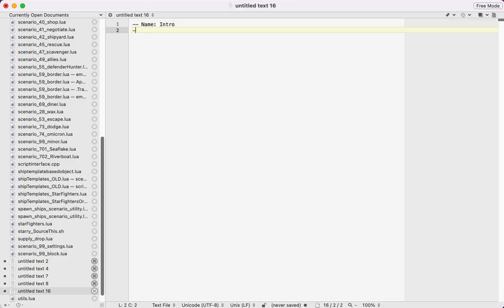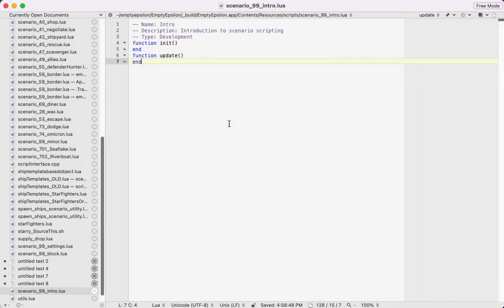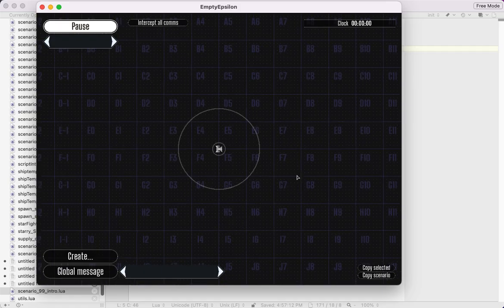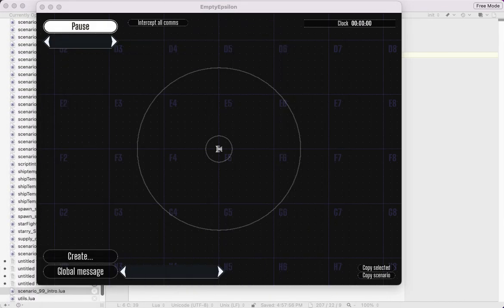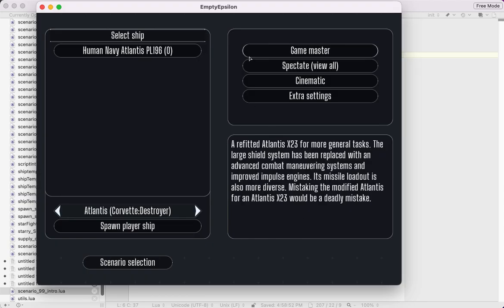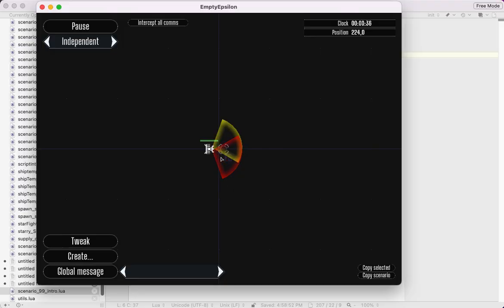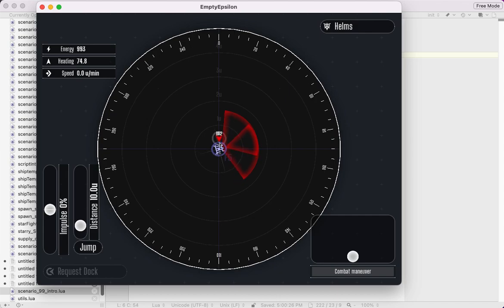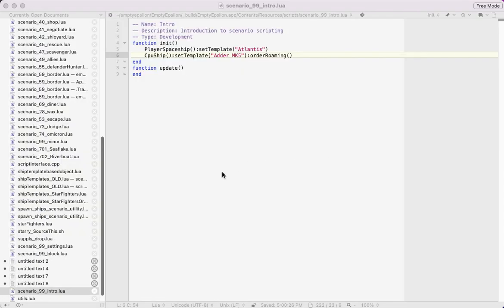Empty Epsilon scenario scripting introduction 01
This video covers the minimal amount of information necessary to write the simplest of scenarios for Empty Epsilon, a free starship bridge simulator.

You see comments in the scenario for the name of the scenario, the description and the type. The information in these comments get used by Empty Epsilon to help the user select and play your scenario.

Two primary functions are outlined (init and update) along with creating a player spaceship and a CPU ship.

The video assumes:
1) You've downloaded Empty Epsilon (it's free, so you should go get it if you have not already) and unzipped it
2) You have found the scripts folder in your installation (that's where you'll put your scenario)